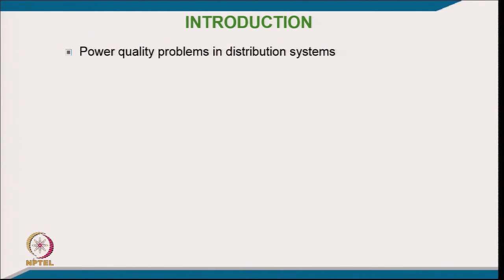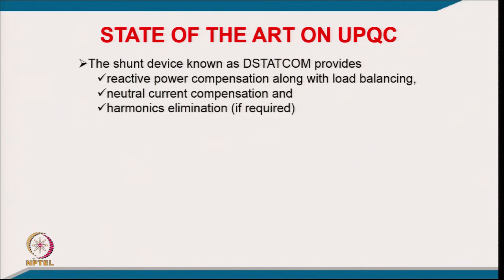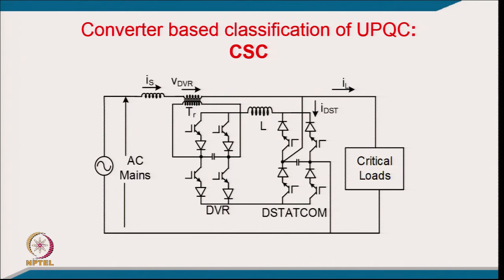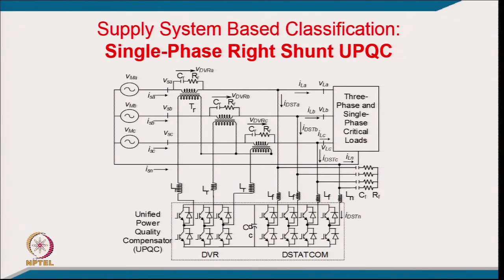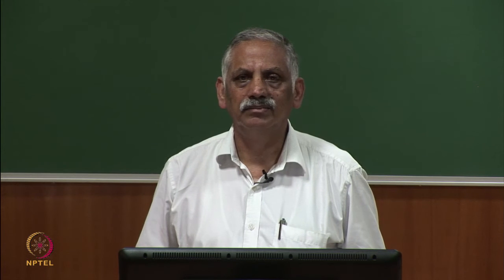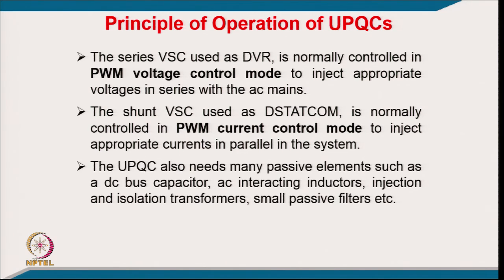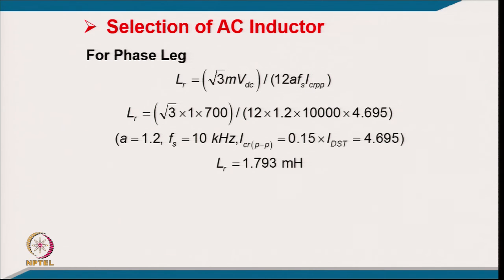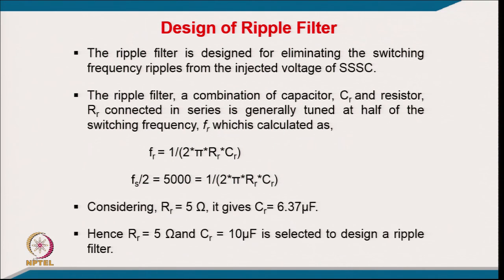Unified Power Quality Compensators